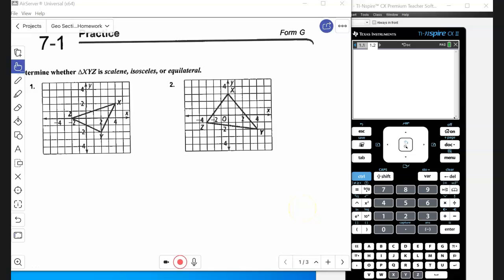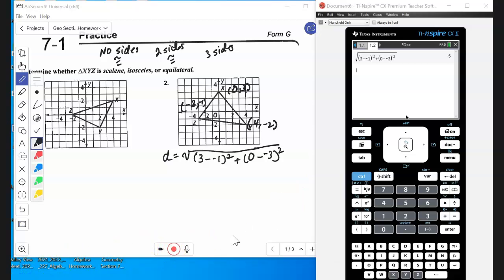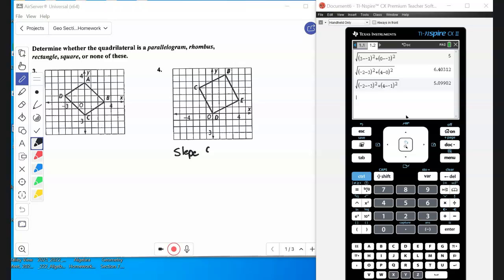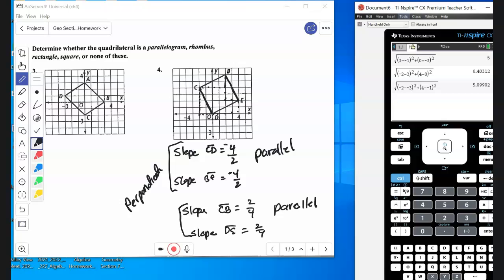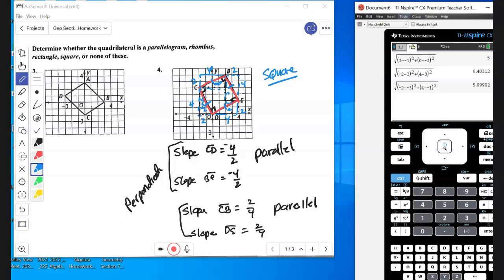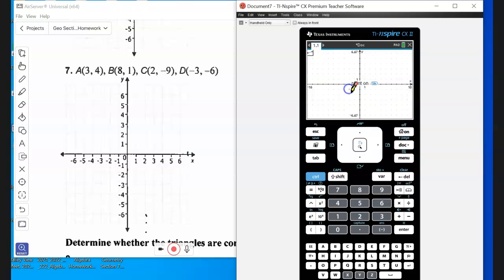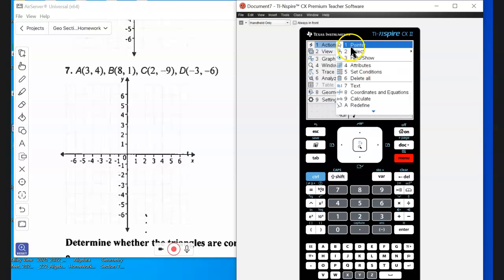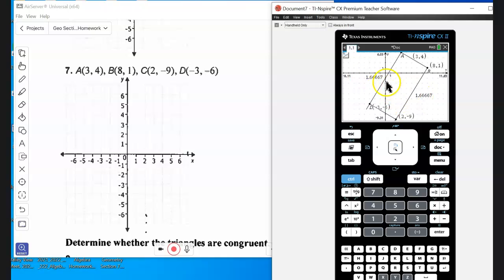Geometry Section 7.1 Homework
​ @Zeke Garcia Jr.  This video explains how to classify a triangle and quadrilateral appropriately using slope and distance formula. Students use measurements to justify conclusion.